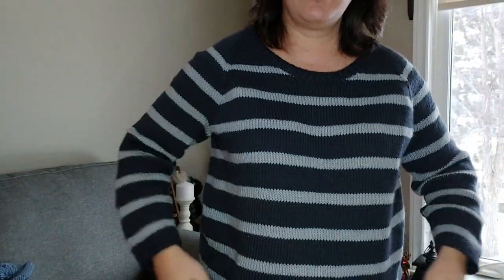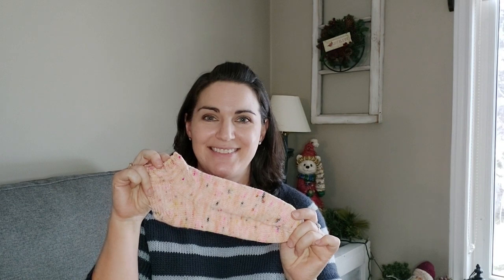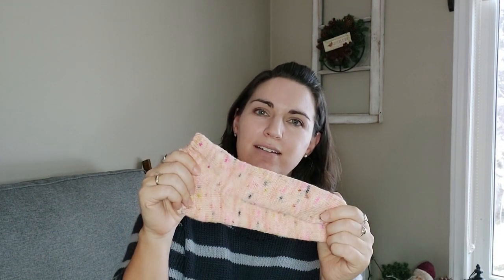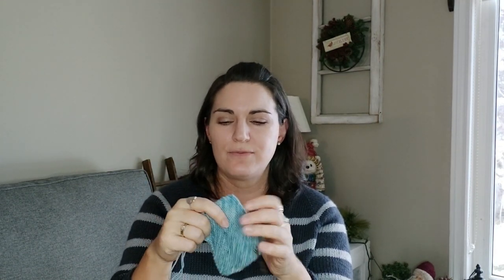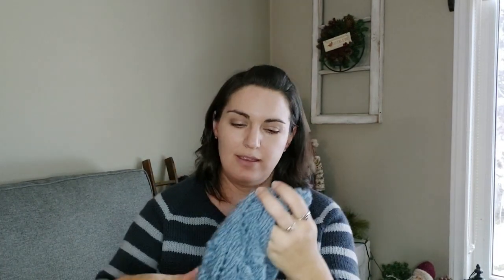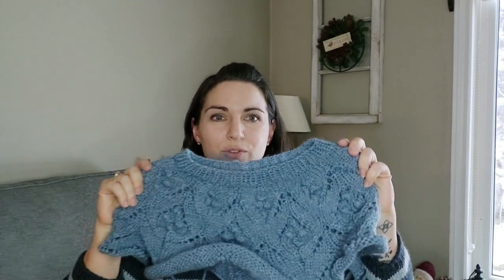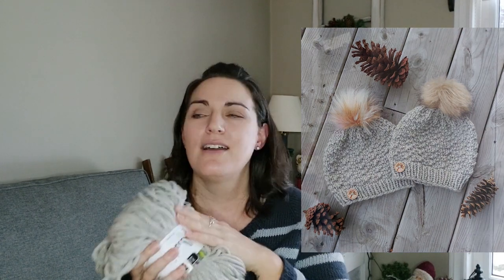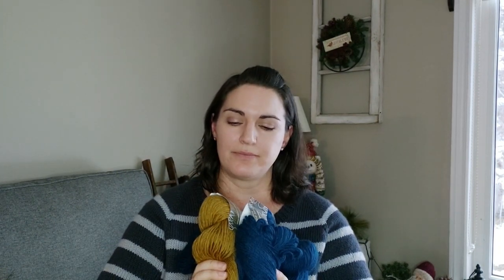Cozy Meadow Knits Podcast - Episode 4: Knit all the things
WHERE YOU CAN FIND ME:
Ravelry - cozymeadowknits
Email - cozymeadowknits

Yarn Dyers Mentioned:  Sweet Skein of mine (on Etsy)